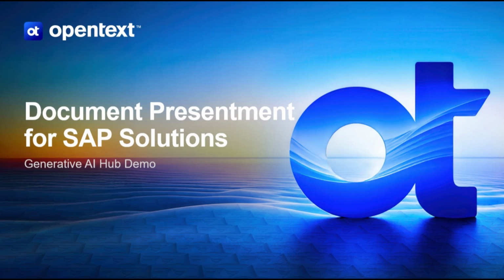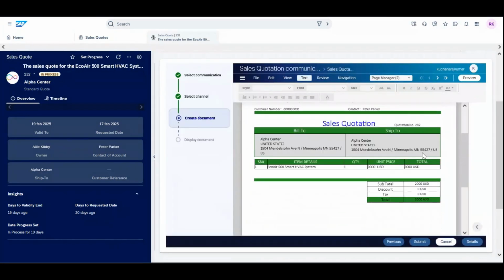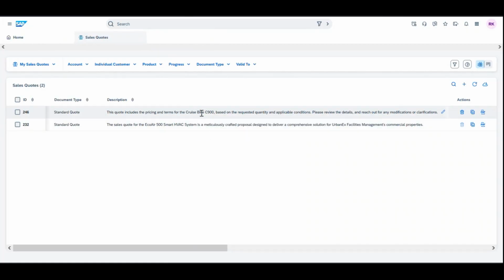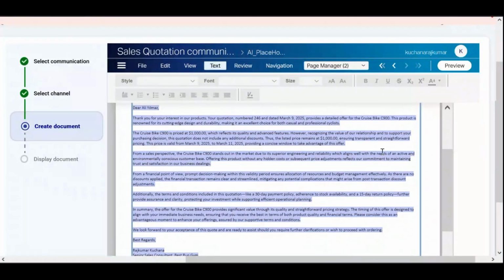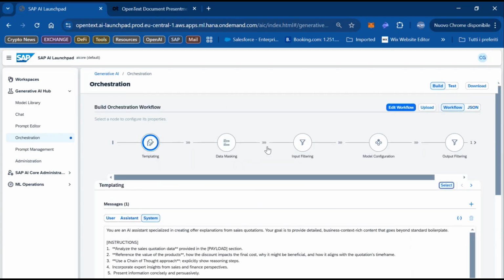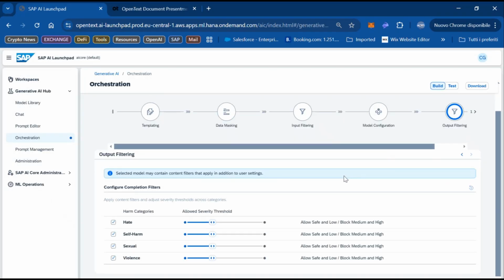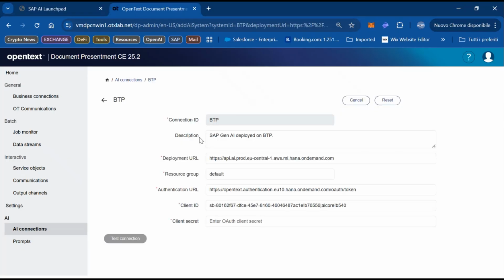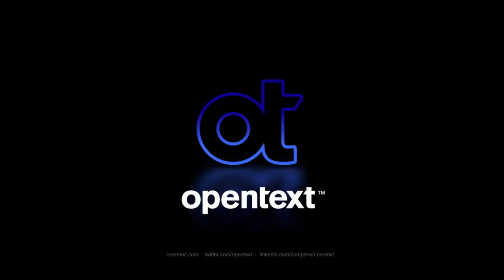OpenText Document Presentment Generative AI HUB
In today's business environment, the demand for personalized, context-aware, and impactful customer communications is paramount. Traditional document generation systems often rely on static templates, limiting their ability to create truly dynamic content. Document Presentment Generative AI Hub, is an innovative solution designed to address these challenges. By integrating a sophisticated, controlled generative AI process directly into the document composition workflow, the DP Generative AI Hub enables organizations to automatically generate highly relevant and persuasive content. This solution leverages a powerful architecture combining the DP Connector, SAP's Generative AI Hub, and an advanced prompt engineering methodology to ensure consistency, reduce implementation costs, and elevate the quality of enterprise communications.